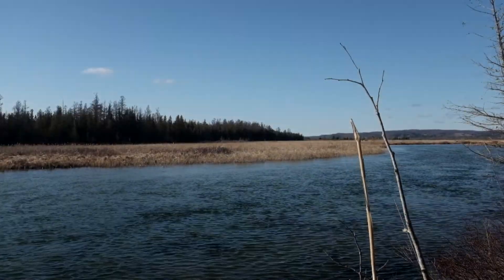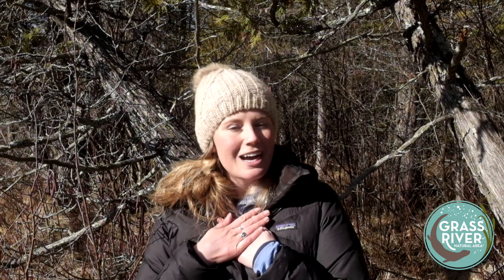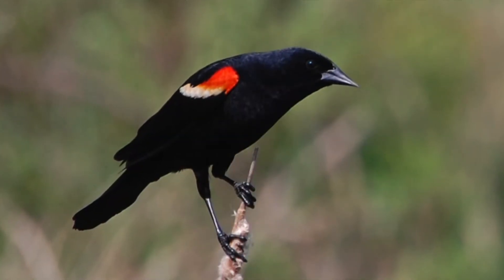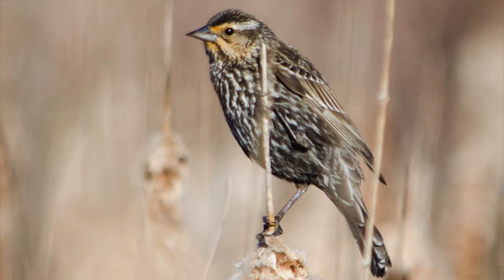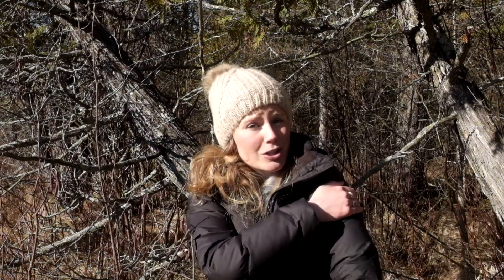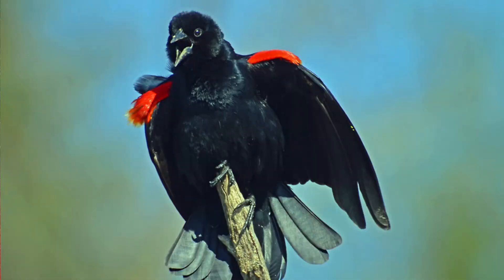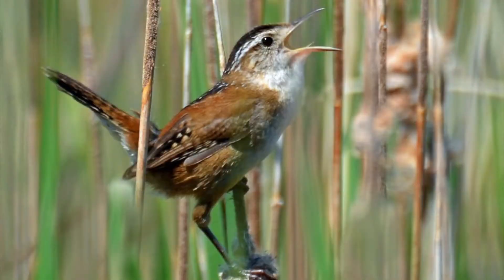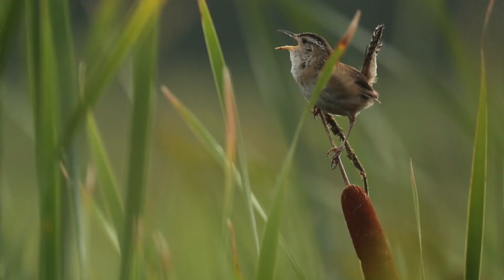Red winged blackbird mating system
If you've seen your first red-winged blackbird of the year, chances are it was a male. Tune in to this video to find out why and to discover this bird's crazy mating system!